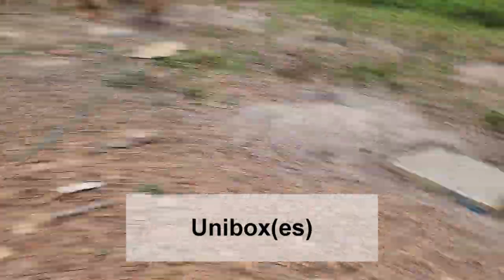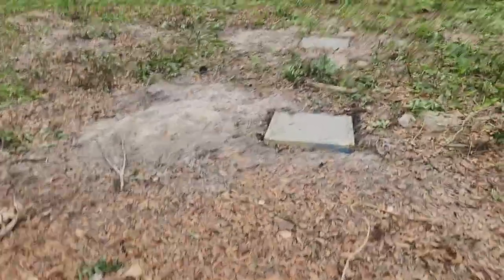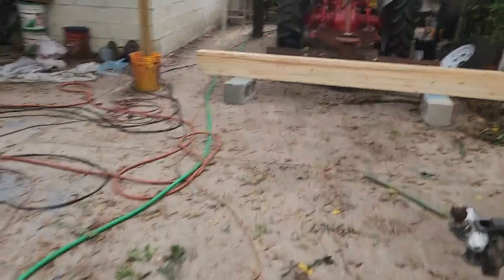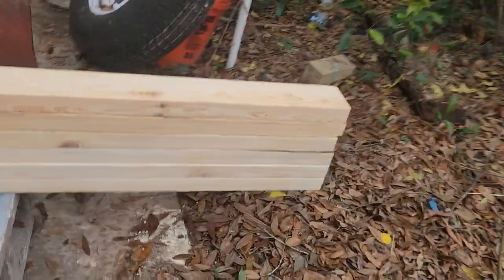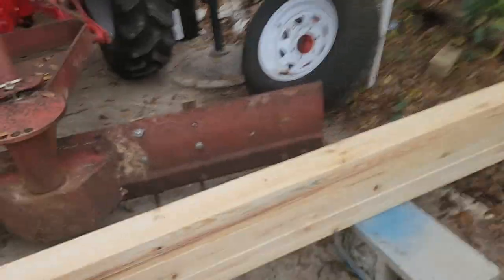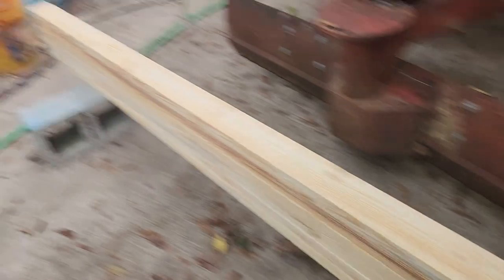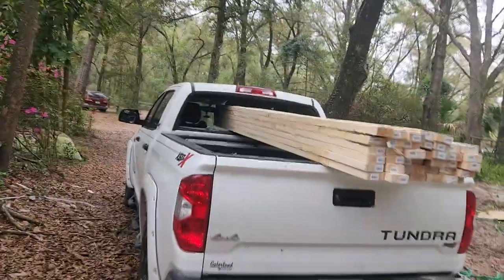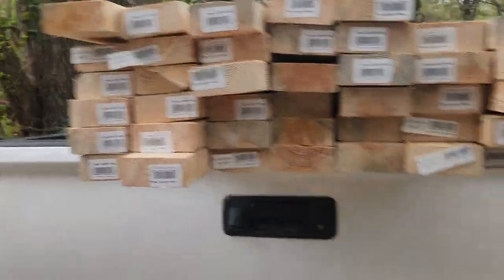New Project: Unibox #3 by Craftsman Tiny Homes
Unibox (Container Home) building video series.

Financing available : CTH Financing / Hearth / Acorn / SELF and more